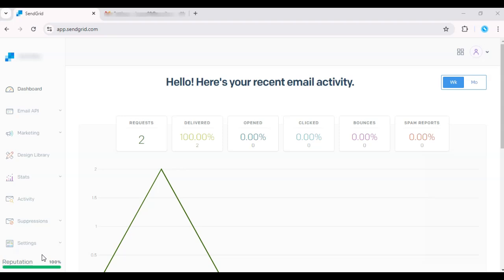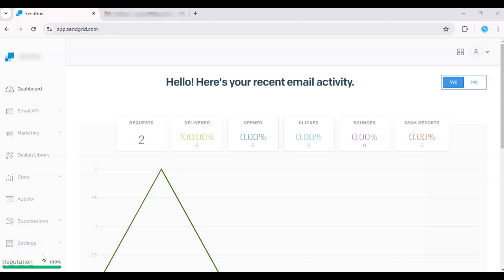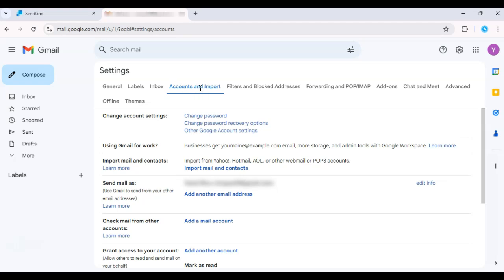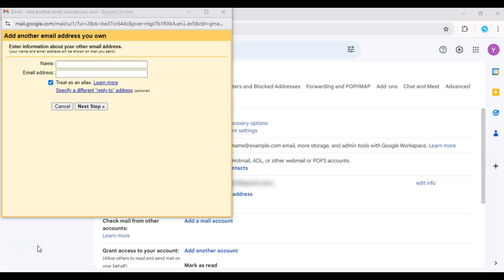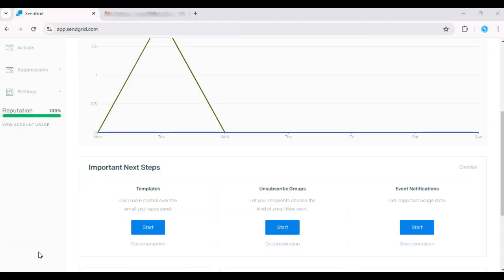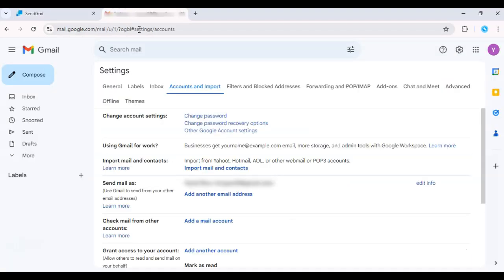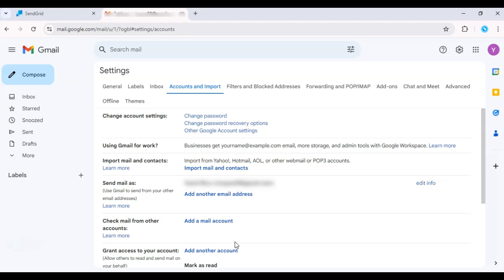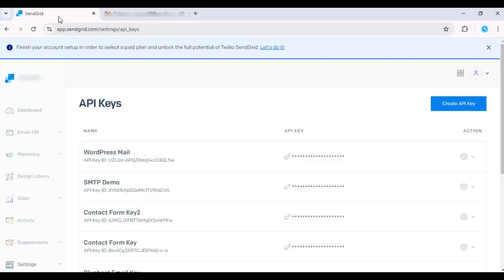How to Set Up SendGrid SMTP with Gmail (Easily)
How to Set Up SendGrid SMTP with Gmail

In this video, I’ll show you how to set up SendGrid's SMTP with Gmail, allowing you to send large volumes of emails or transactional emails while using the familiar Gmail interface. You’ll learn how to configure your Gmail settings to integrate with SendGrid’s SMTP server for improved email deliverability.

Send Emails via Gmail with SendGrid
Configure Gmail for SendGrid SMTP
Boost Your Email Deliverability with SendGrid